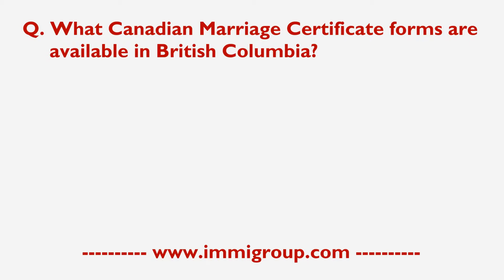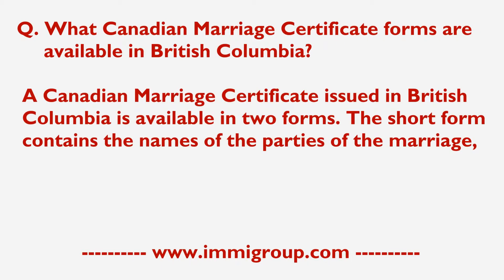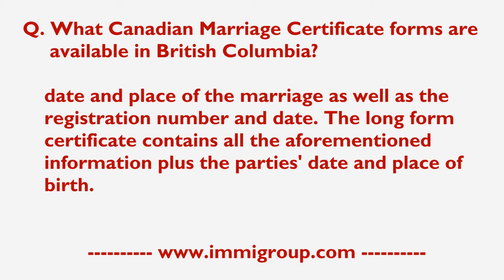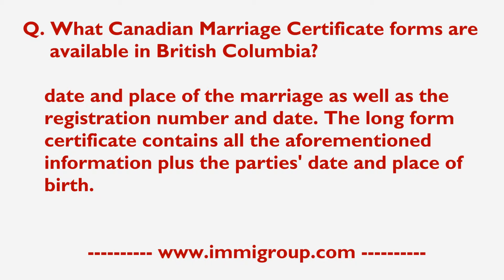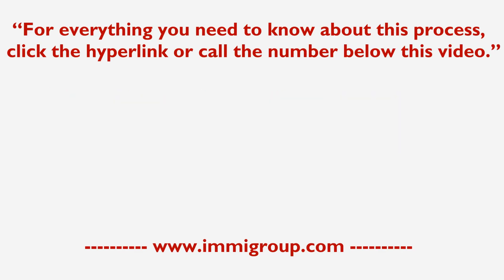What Canadian Marriage Certificate Forms Are Available In British Columbia?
A Canadian Marriage Certificate issued in British Columbia is available in two forms. The short form contains the names of the parties of the marriage, date and place of the marriage as well as the registration number and date. The long form certificate contains all the aforementioned information plus the parties' date and place of birth.